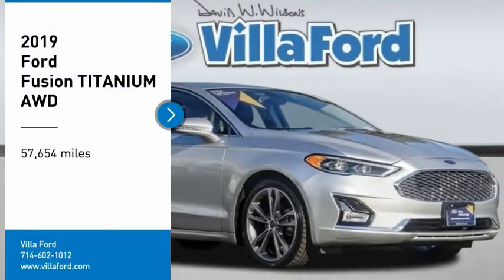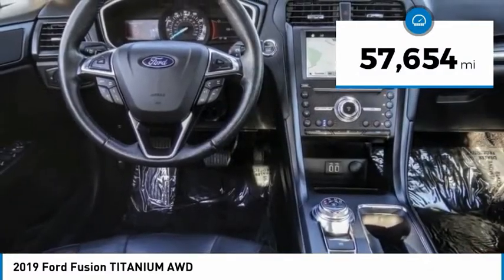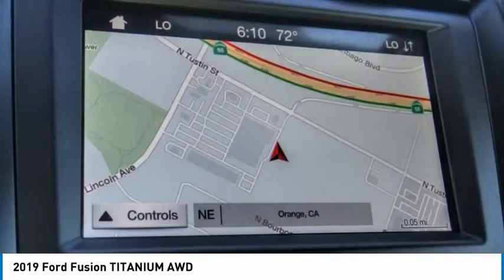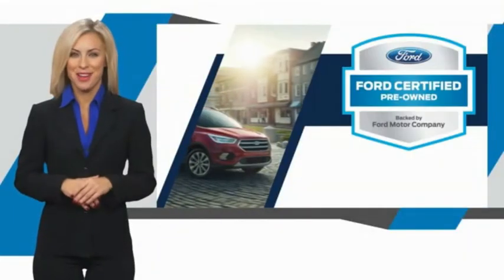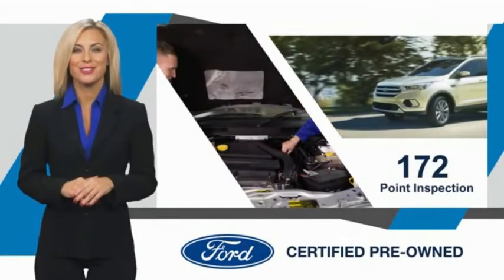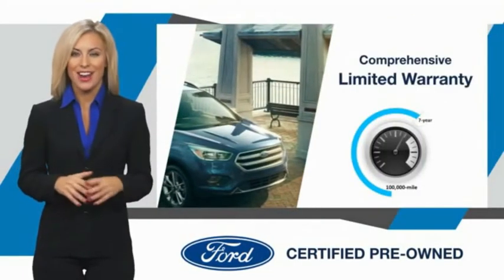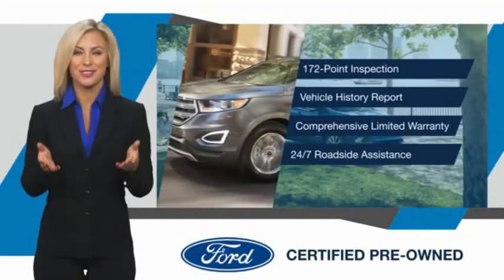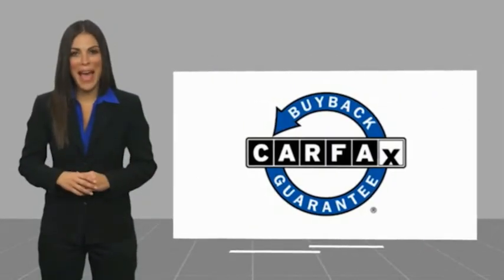2019 Ford Fusion ORANGE TUSTIN PLACENTIA FULLERTON ORANGE COUNTY 00R16033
2019 Ford Fusion TITANIUM AWD

Villa Ford
2550 N. Tustin St.

VILLA FORD PROUDLY SERVICING ORANGE, TUSTIN, PLACENTIA, FULLERTON, ORANGE COUNTY, & SURROUNDING SOUTHERN CALIFORNIA LOCATIONS. THIS SILVER 2019 Ford FUSION IS EQUIPPED WITH A 2.0L EcoBoost, AUTOMATIC TRANSMISSION, AND RECEIVES AN ESTIMATED 20 City/29 Hwy MPG. CONTACT VILLA FORD AT TO SCHEDULE A TEST DRIVE AND TAKE THIS 2019 Ford FUSION HOME TODAY, OR VISIT OUR SHOWROOM CONVENIENTLY LOCATED AT 2550 N. TUSTIN ST. ORANGE, CA 92865. STOCK #: 00R16033 | 2019 Ford Fusion Titanium AWD TRACTION CONTROL HEATED STEERING WHEEL 2019 Ford FUSION TITANIUM AWD Recent Arrival! 6-Speed Automatic, AWD. Titanium 2019 Fusion Ford AWD - Only $500 Down (OAC) 6-Speed Automatic Silver EcoBoost 2.0L I4 GTDi DOHC Turbocharged VCT 4D Sedan 20/29 City/Highway MPG Awards: * JD Power Initial Quality Study (IQS) Only $500 Down (OAC). Over 150 pre-owned vehicles available. STOCK #: 00R16033 | VIN: 3FA6P0D95KR153030 | 2019 Ford Fusion Titanium AWD TRACTION CONTROL HEATED STEERING WHEEL Villa Ford